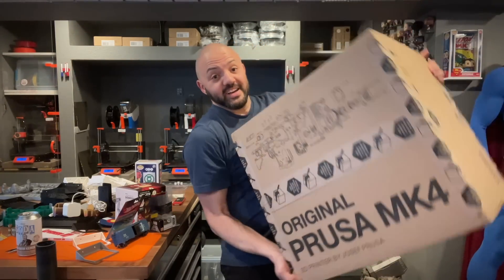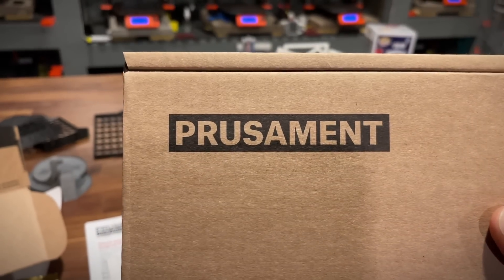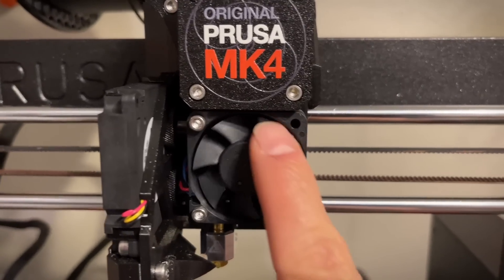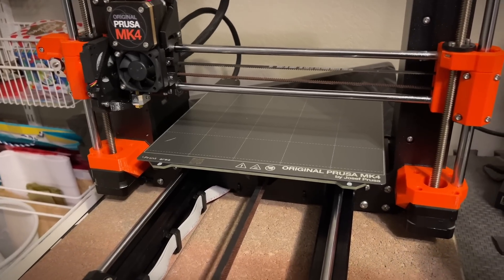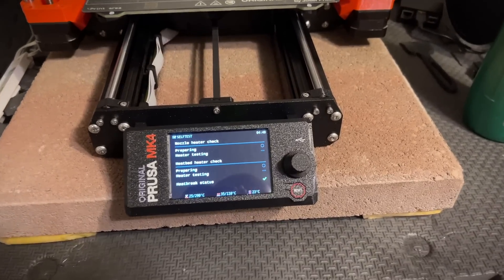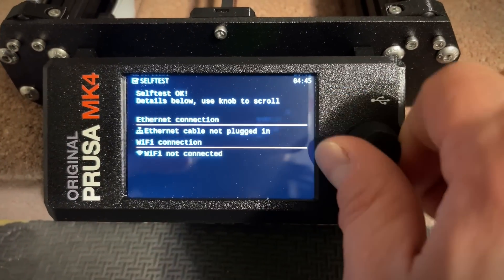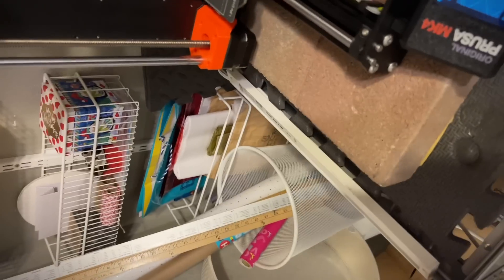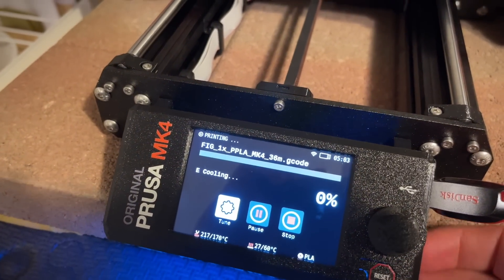Prusa MK4 - Unboxing, setup, and first print!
Ordered the Prusa MK4 when I found out it was available and it’s here already just eight days later! Since I’m so excited about it, let’s open it up, check it out, and get its first print going!

** Amazon Storefront
** Filacube PLA 2 Filament
** Prusa Replacement Parts
** 3D-Printing Tools and Accessories

The opinions expressed in this video are my own opinions based on my personal experiences. This is not a paid product advertisement, though I may recommend or dislike certain products! Again, the opinions shared here are based on my experience and preferences.

Some of the links provided are Amazon Affiliate Links, which provide SuperheroDIY a small fee for each purchase made using one of those links, which help support our channel and offerings. They don't cost you anything at all, so we really appreciate your support if you use them!